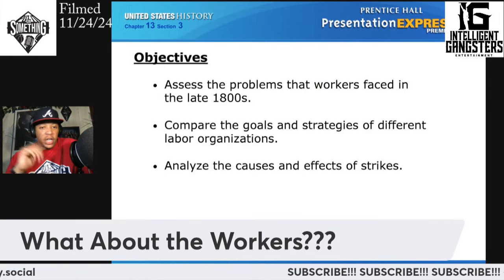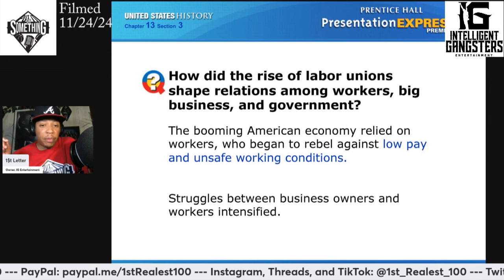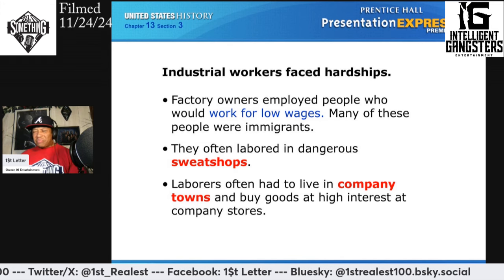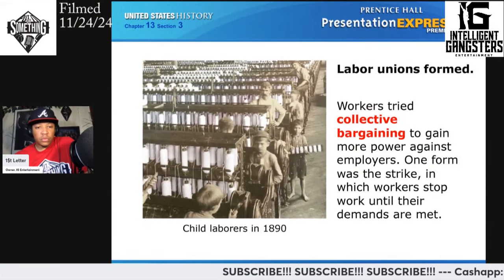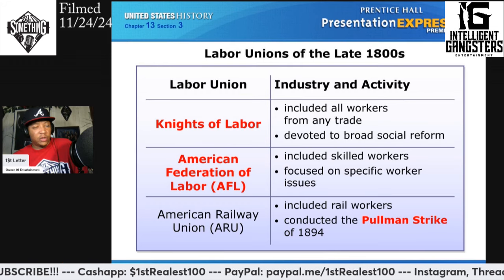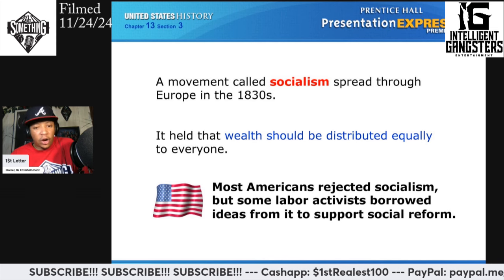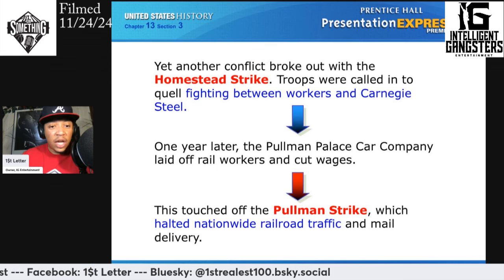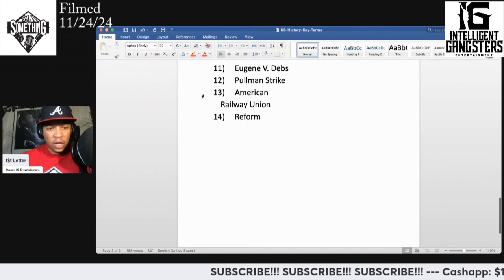A Look at Working Conditions and the Labor Movement During the Industrial Age in America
1$t Letter has committed himself to providing the REALEST lessons on US History from 1877 - to the Present. As a former award winning high school US History teacher, 1$t is highly knowledgable and experienced. He is the best at taking complex historical events and breaking them down in a way that anybody in the streets can understand.

1$t will deliver one lesson per week as a segment on his popular show "Put It On Something." Furthermore, you'll be able to find all of the "REALEST History" segments in a separate section on 1$t's channel. Also, make sure to share with anyone who wants to learn US History in a way that they can understand it.

In this particular lesson, 1$t Letter teaches about working conditions and the labor movement during the Industrial Age in the United States of America. After the lesson, viewers should be able to do the following:

- Assess the problems that workers faced in the late 1800s.
- Compare the goals and strategies of different labor organizations.
- Analyze the causes and effects of strikes.

Segment from Put It On Something
Episode 218 (Filmed November 24, 2024)
Hosted by 1$t Letter

Follow 1$t Letter on the following platforms:
Instagram, Threads, and TikTok: @1st_Realest_100
Bluesky: @1strealest100

"Stop Hating on THEE" Single

DOWNLOAD or STREAM the following EPs by 1$t Letter:
Redefine Real (2018)